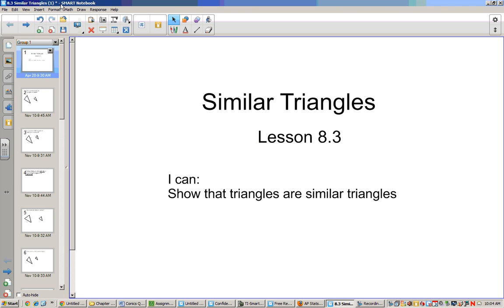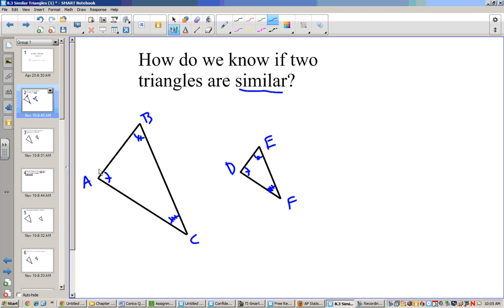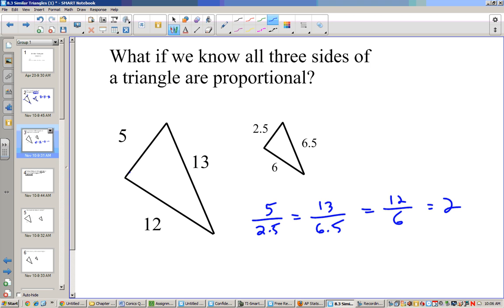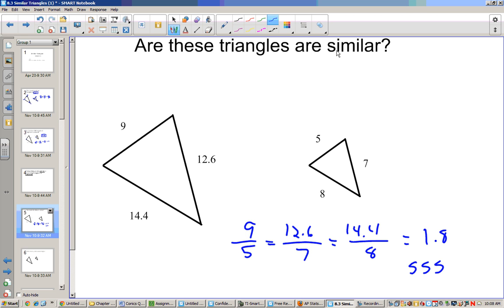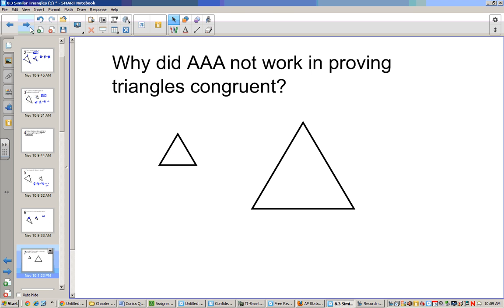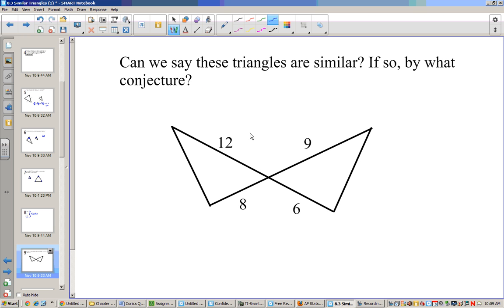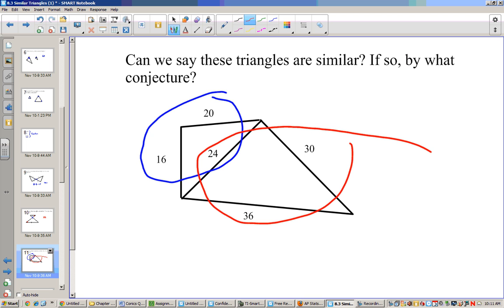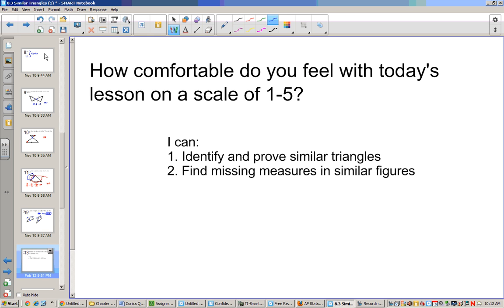Proving Trianlges are similar